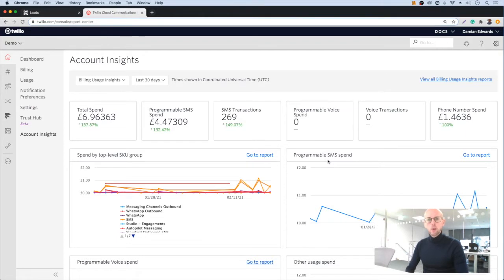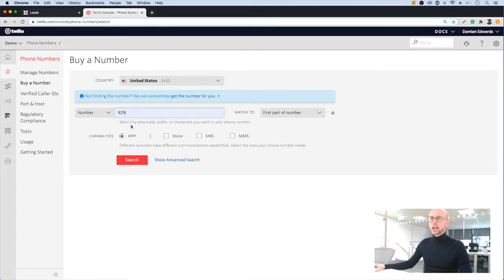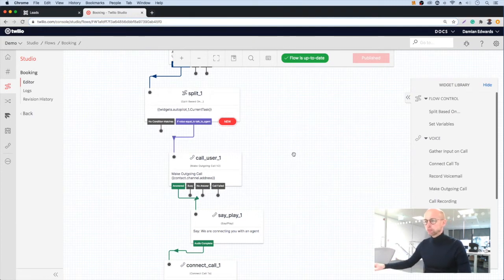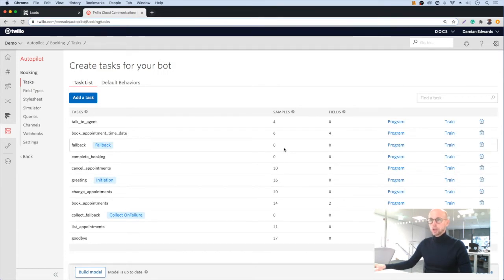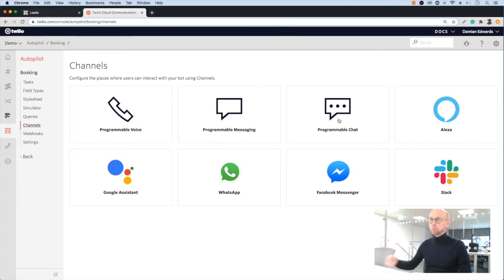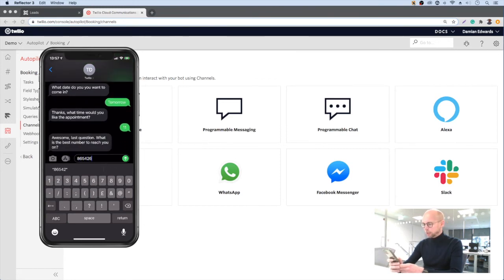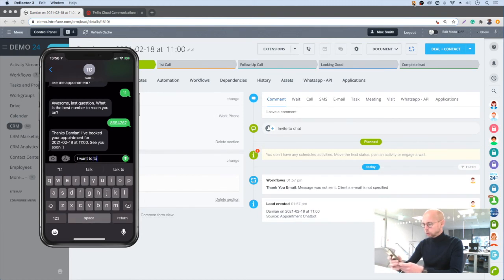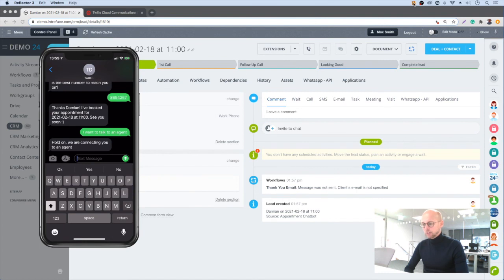Twilio: Chatbots Demo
Build automated chatbots that work with phone, webchat, SMS, WhatsApp and Facebook Messenger. Handoff to live agents when required and sync the conversation to your CRM.

In this demo, we show you how to acquire a new phone number, link it to a chatbot and view the collected data in your CRM.